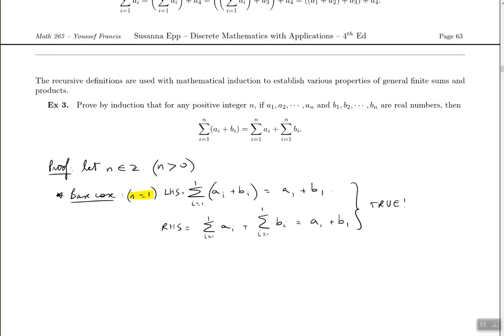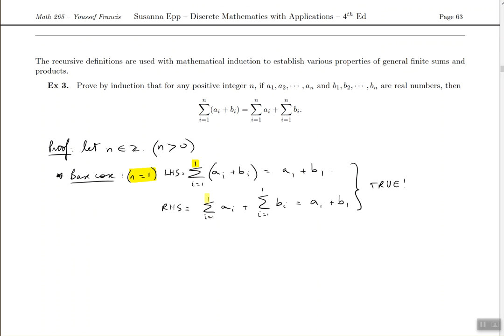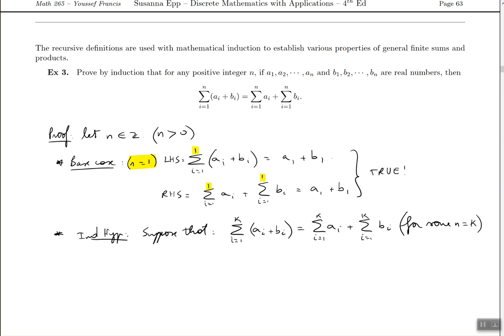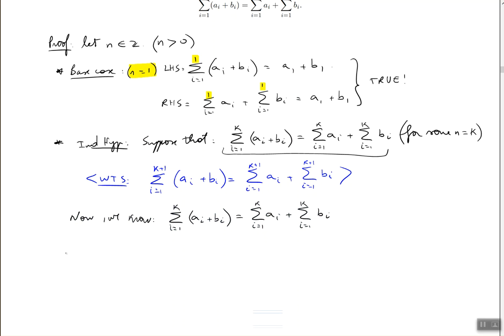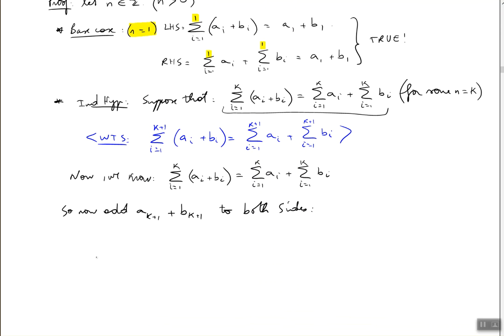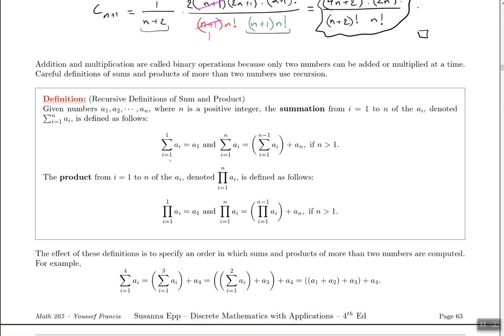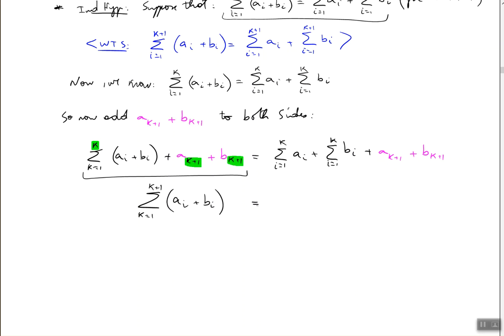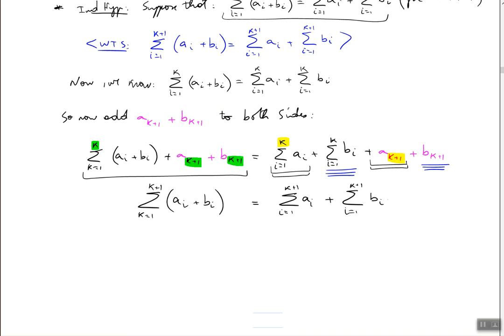Math 265 section 5.6 ex3